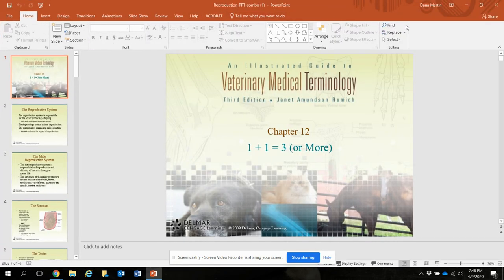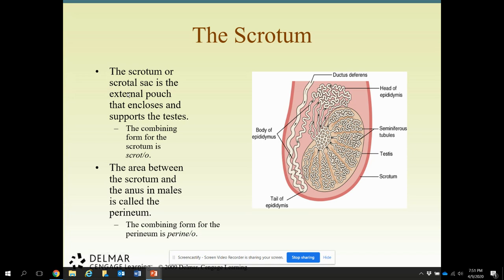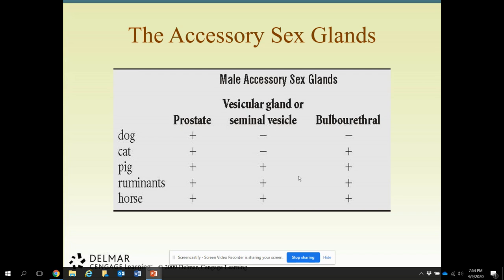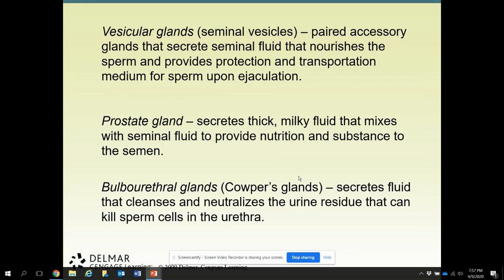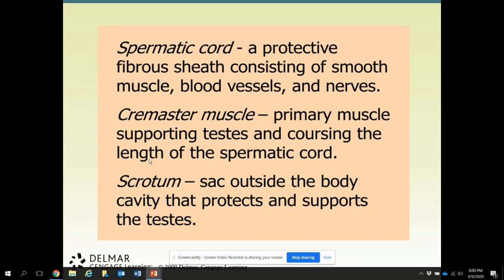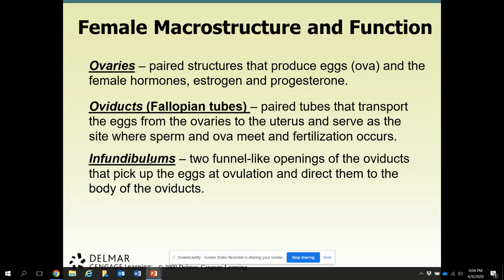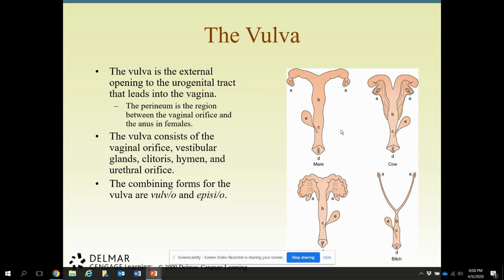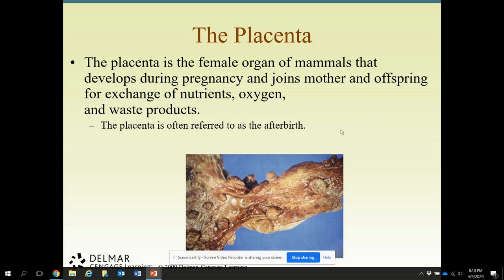Reproduction Lecture to go with PPT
Animal Reproduction Lecture part 1